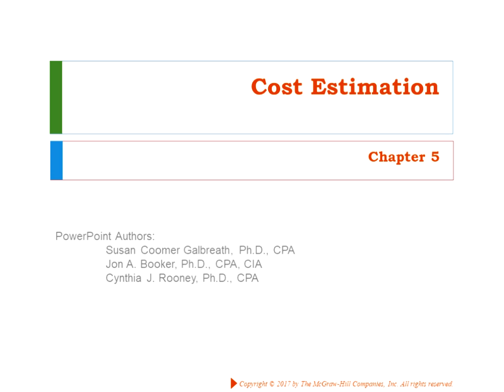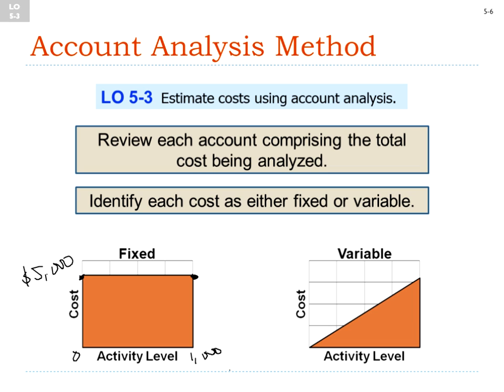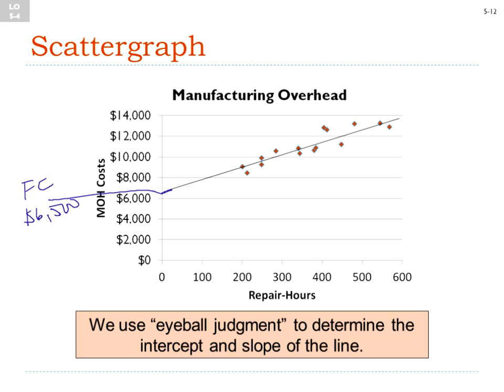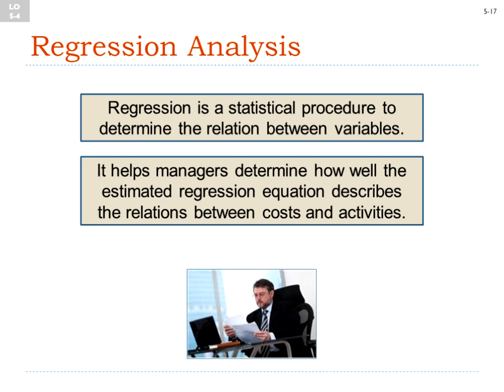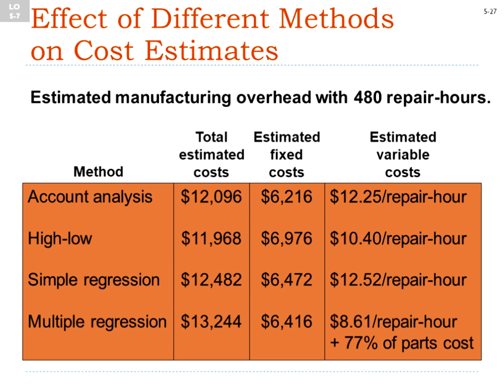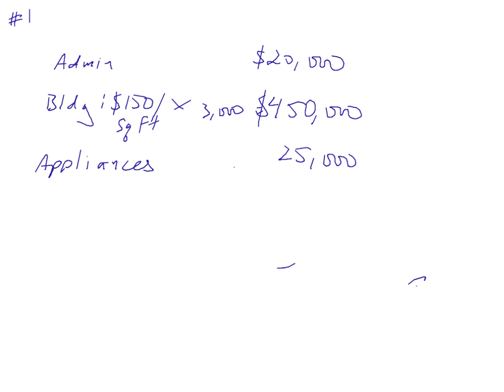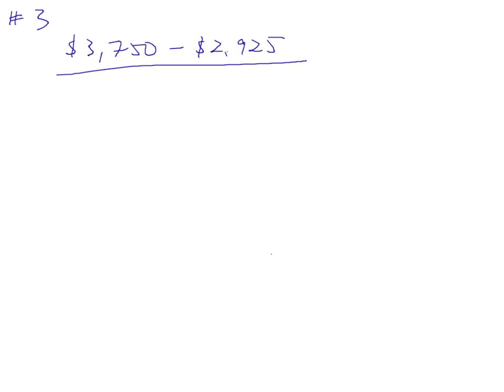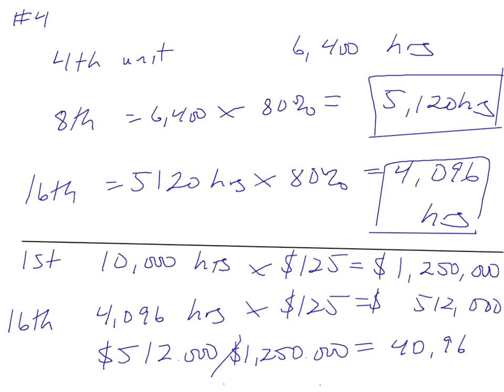Cost Accounting - Chapter 5